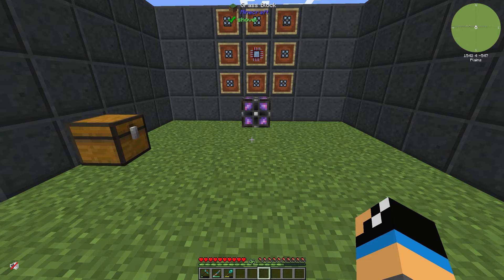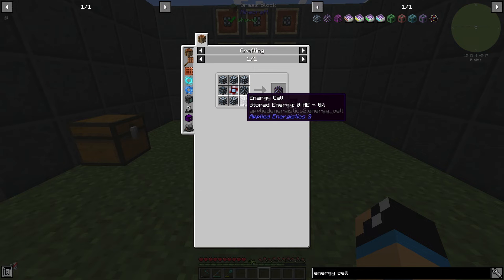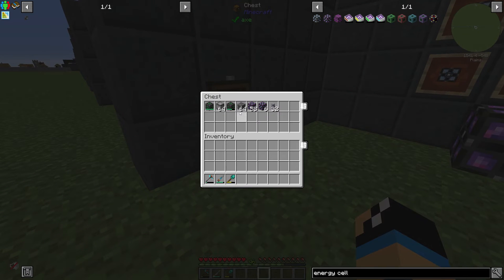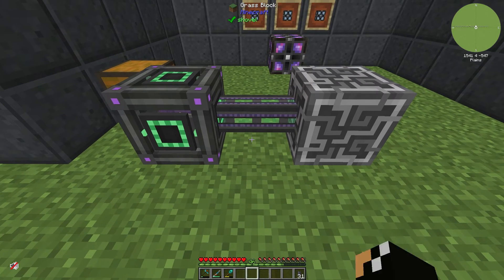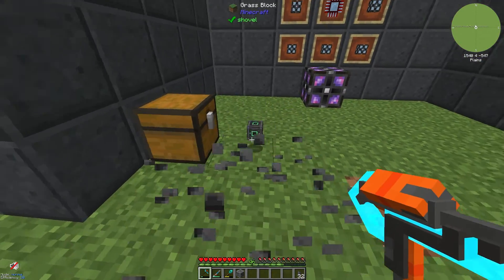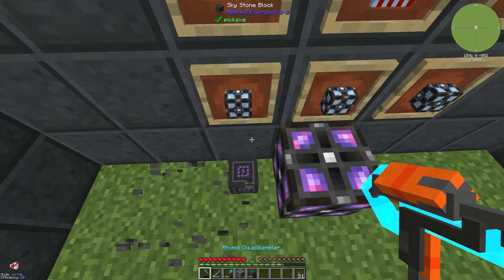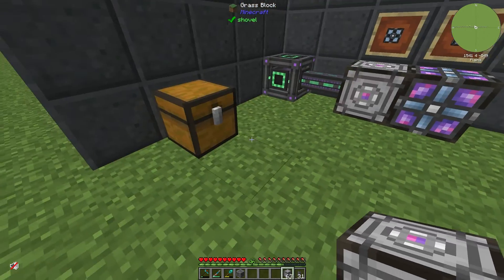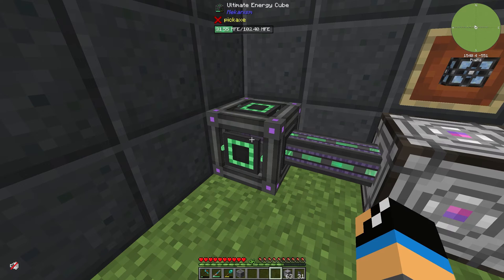Dense Energy Cell 📀 Minecraft Applied Energistics Tutorial 1.16.5 📀 English 📀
In this video, I show you how the Dense Energy Cell item from the Minecraft Mod Applied Energistics works.